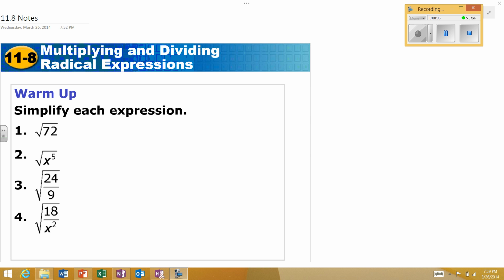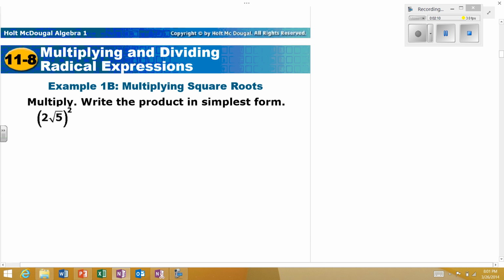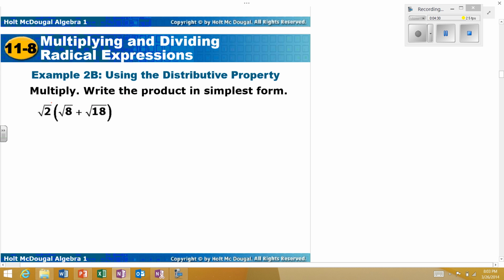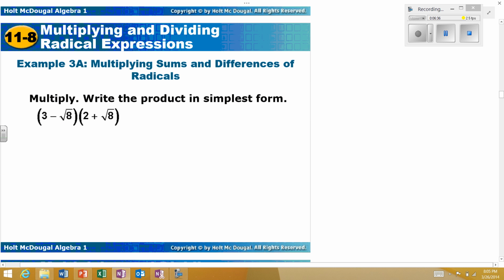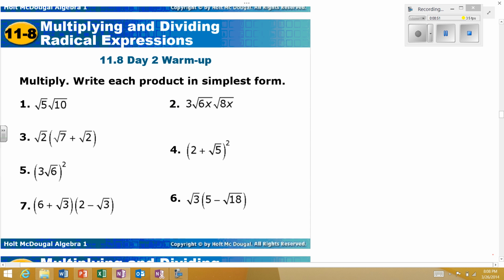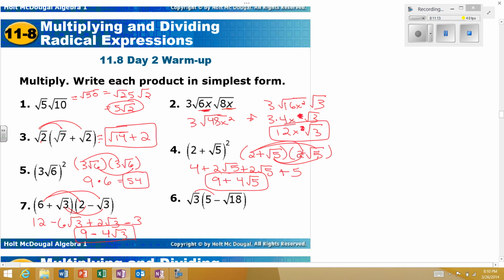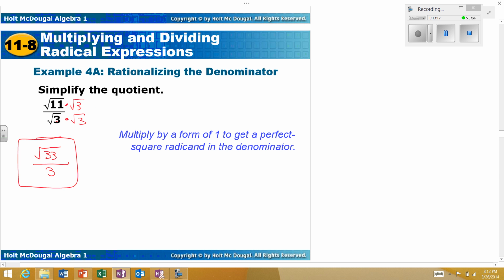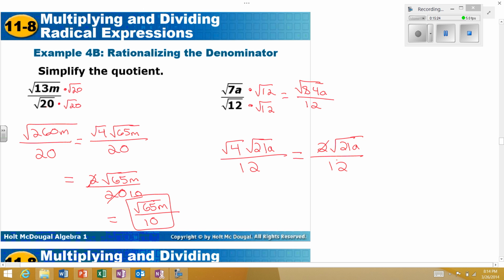11.8 Notes-Alg1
Description